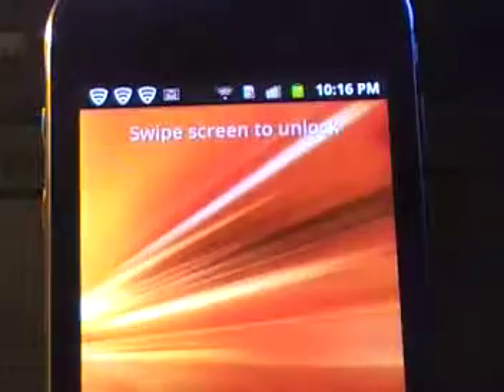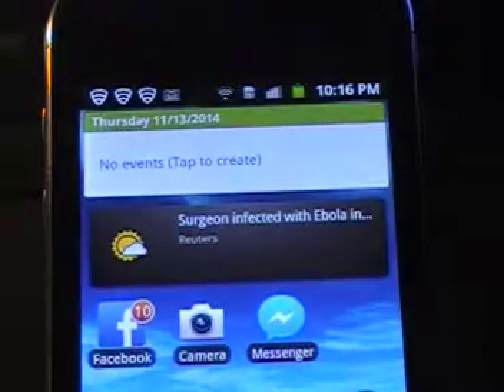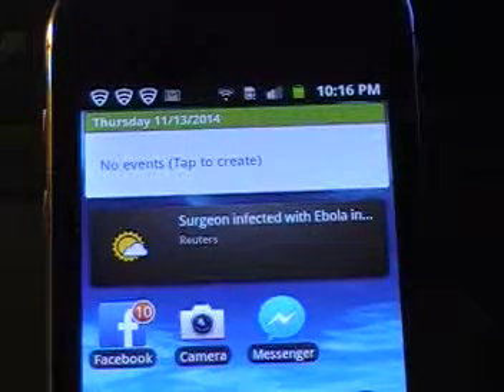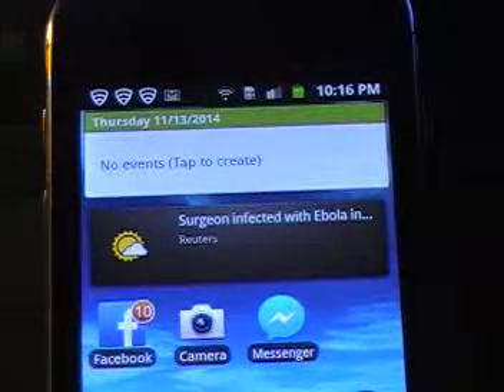samsung exhibit 2, press power to turn off display but have to swipe to unlock